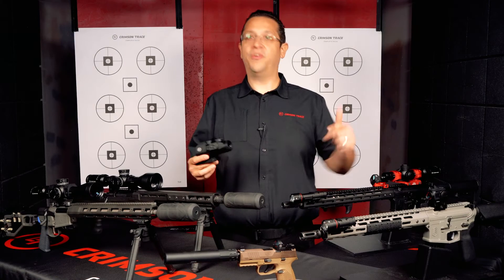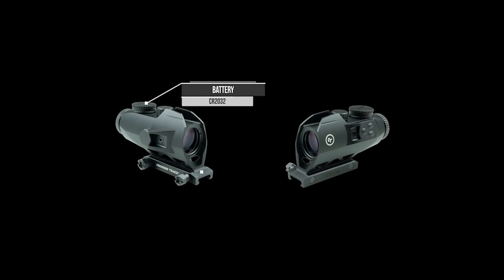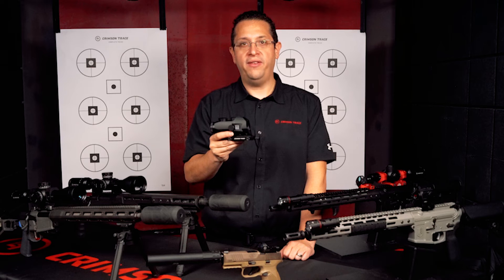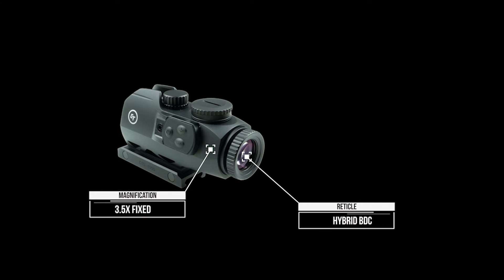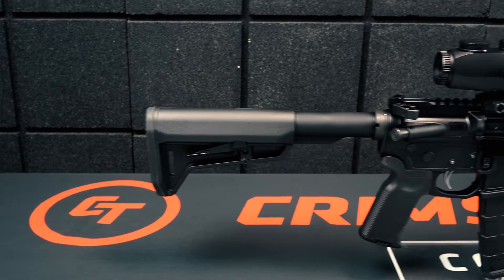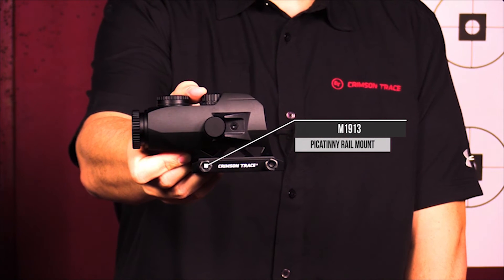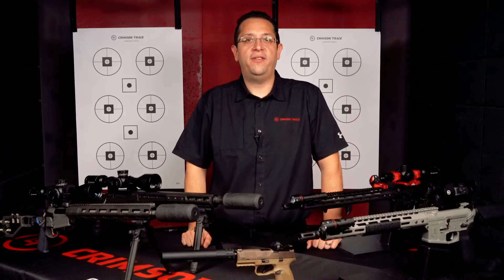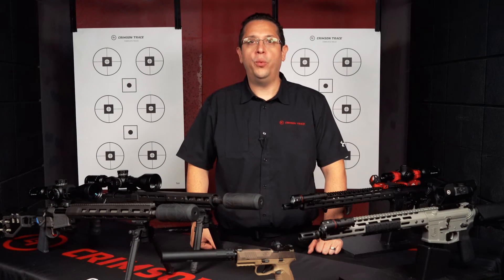Crimson Trace®: CTS-1100 Electronic Sight Profile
Crimson Trace's Ryan Donahue profiles the CTS-1100 3.5x Battlesight w/BDC Reticle.